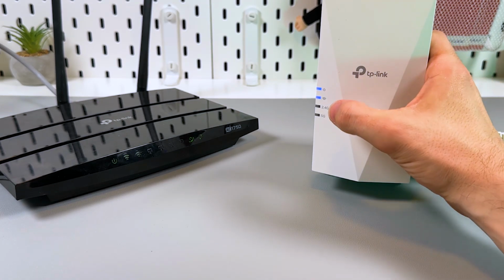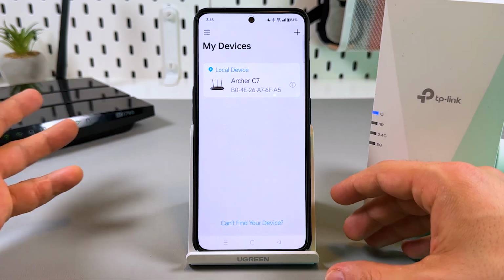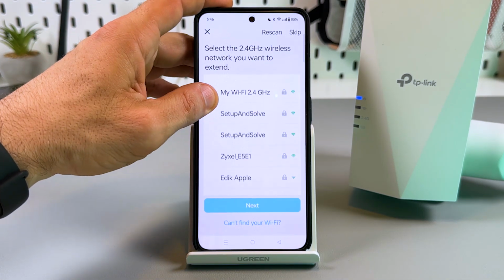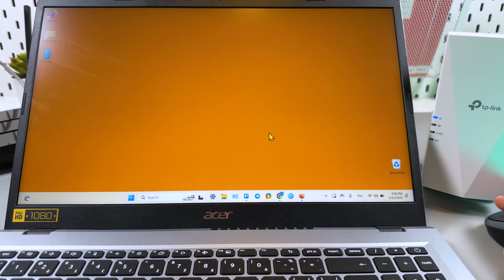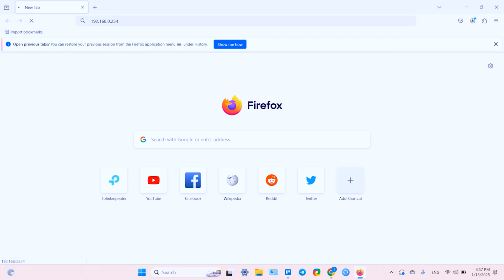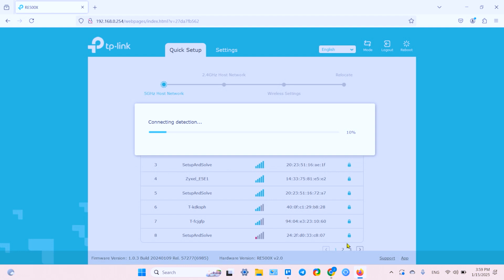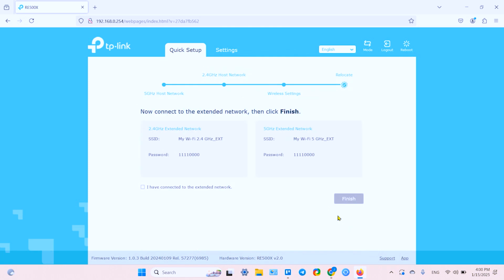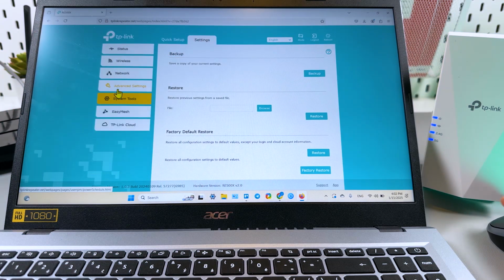How to Set Up Your TP-Link RE500X Wi-Fi Range Extender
Discover the simplest ways to eliminate dead zones and boost your Wi-Fi at home with the TP-Link RE500X range extender. I'll take you through an easy-to-follow guide on connecting and setting up your device to achieve seamless and robust Wi-Fi coverage throughout your home. From using the TP-Link Tether app to employing the web-based management page, I cover all possible methods to make sure you get the best out of your Wi-Fi. Join me as I demonstrate how to integrate the extender into your network for an expanded, stable connection that supports all your devices.

This video also covers the following topics:
Boost Your Home Wi-Fi with the TP-Link RE500X Extender Setup
Connecting Your TP-Link RE500X for Improved Wi-Fi Coverage
Maximize Home Wi-Fi Network with Easy TP-Link RE500X Setup